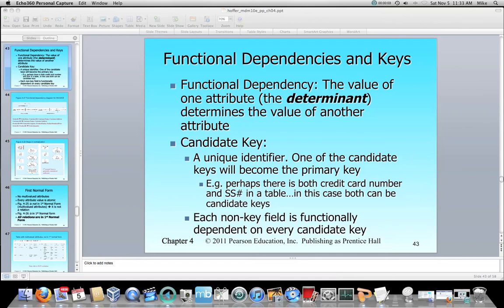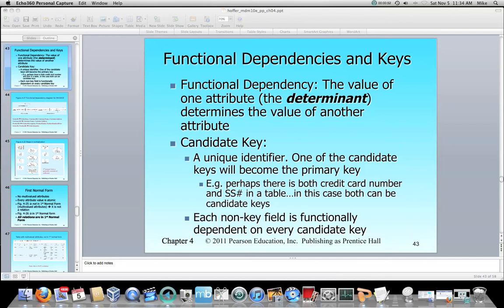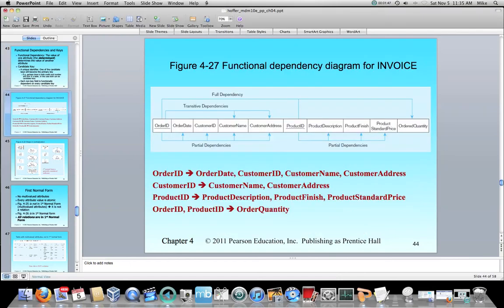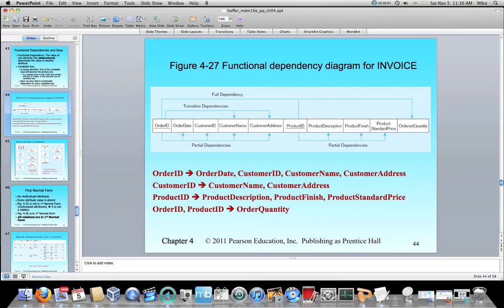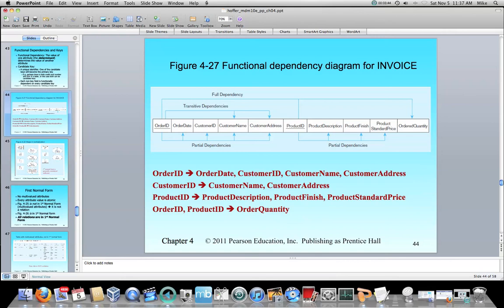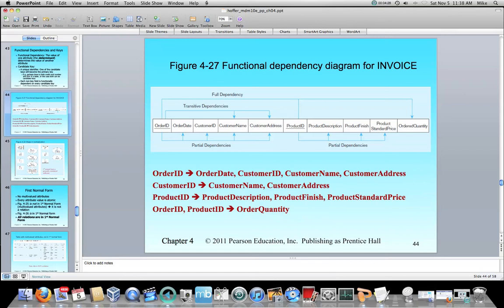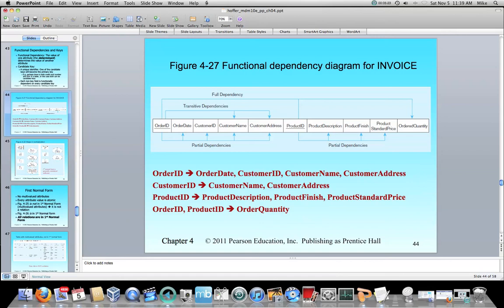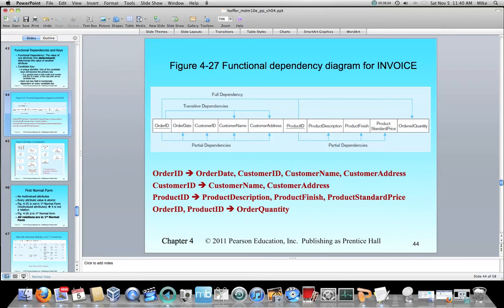Ch 4 FunctionalDependencies